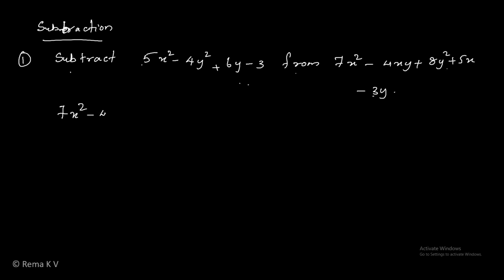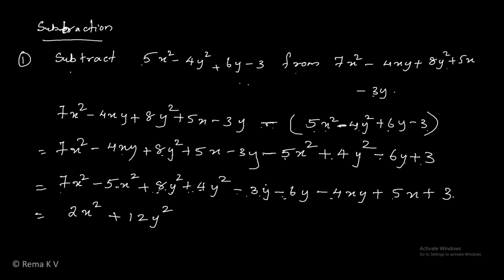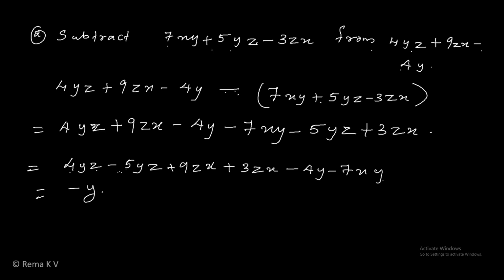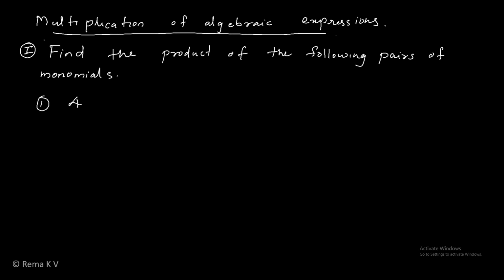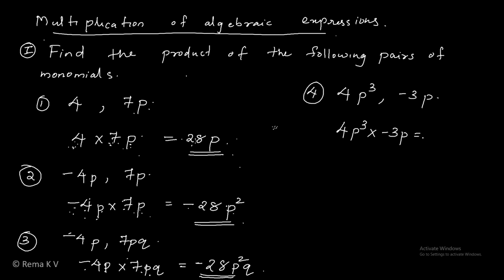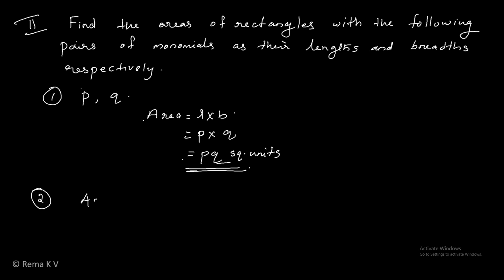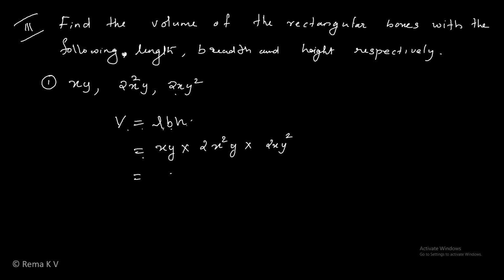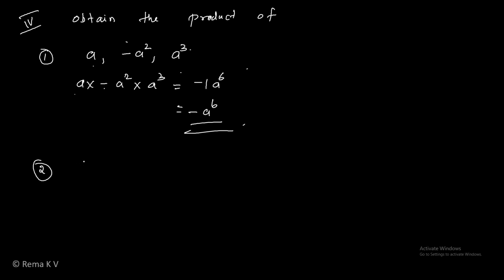Algebraqic Identities | Part - 3 | CBSE NCERT Class 8 | Mathematics Online Class